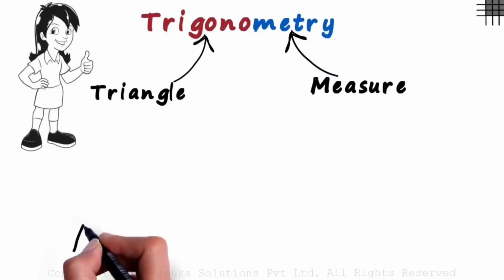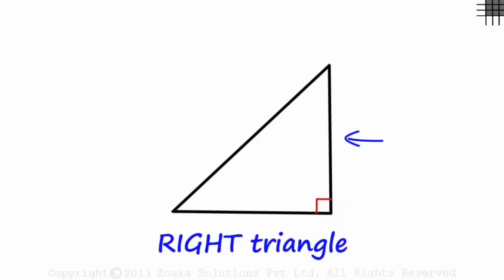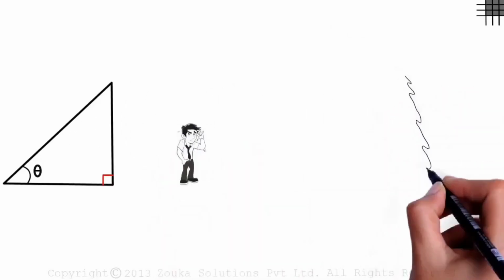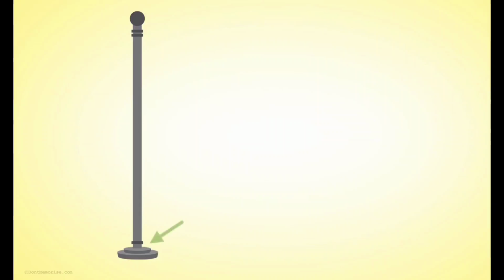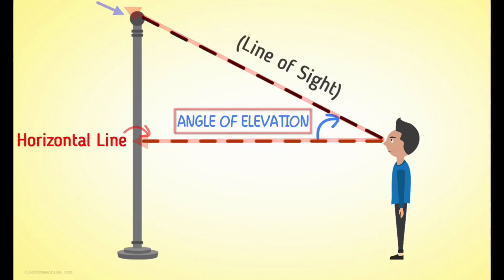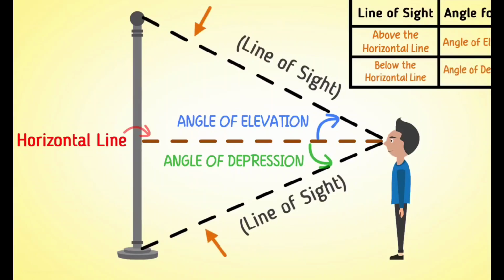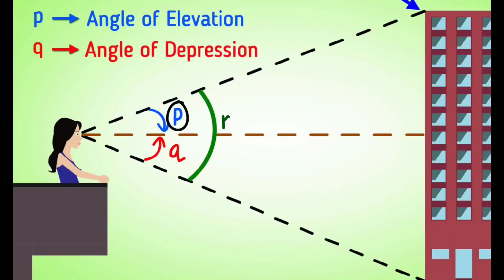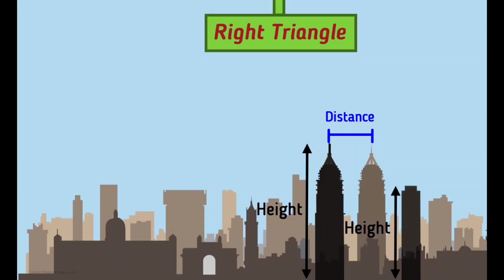e-content # BEd Mathematics _semester 3# trigonometry